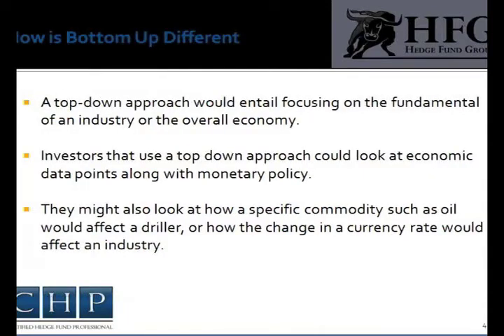Bottom Up Investing | CHP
In this video module recorded for the Certified Hedge Fund Professional (CHP) designation, we cover the topic, "Bottom Up Investing."